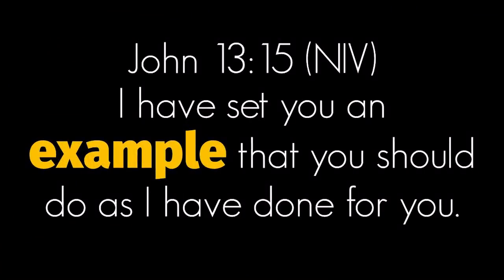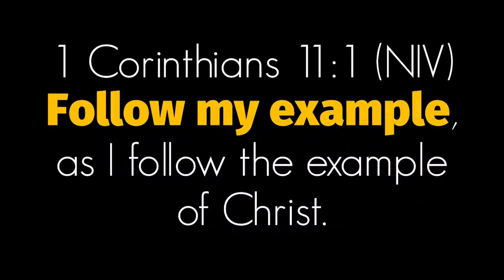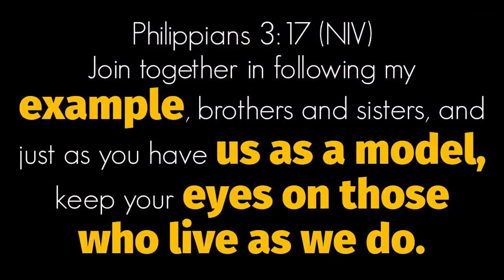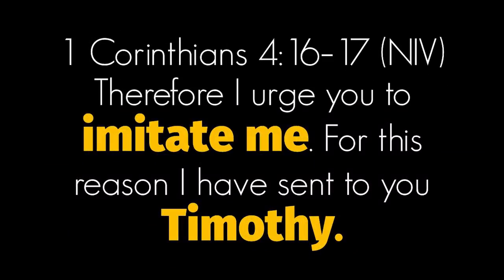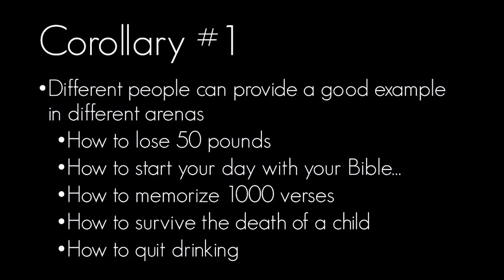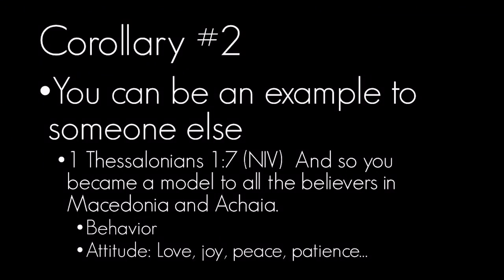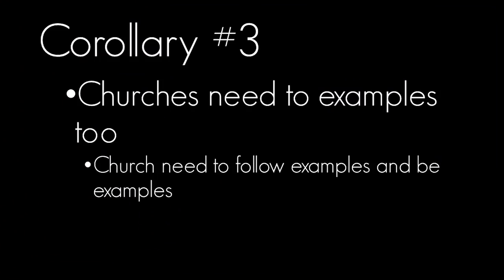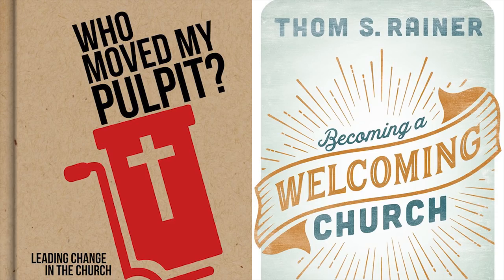How to Teach the Bible by Setting an Example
If you want to teach the Bible effectively, you need to set an example for the people you serve.

The path is easier when you have someone to follow.
John 13:15 (NIV) I have set you an example that you should do as I have done for you.
1 Thessalonians 1:6 (NIV) You became imitators of us and of the Lord…
1 Corinthians 11:1 (NIV) Follow my example, as I follow the example of Christ.
2 Thessalonians 3:7 (NIV) For you yourselves know how you ought to follow our example.
Philippians 3:17 (NIV) Join together in following my example, brothers and sisters, and just as you have us as a model, keep your eyes on those who live as we do.
1 Thessalonians 1:7 (NIV) And so you became a model to all the believers in Macedonia and Achaia.
1 Corinthians 4:16–17 (NIV) Therefore I urge you to imitate me. For this reason I have sent to you Timothy.

Corollary #1

Corollary #2
You can be an example to someone else

Corollary #3
Churches need to examples too
Church need to follow examples and be examples

Corollary #4
You can follow examples, living or dead.
You can follow examples in person or through media.